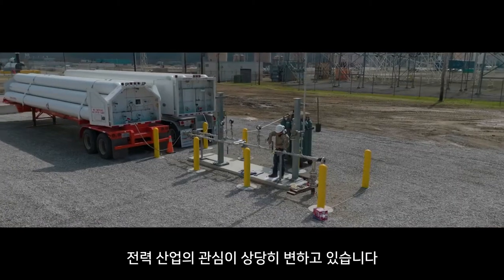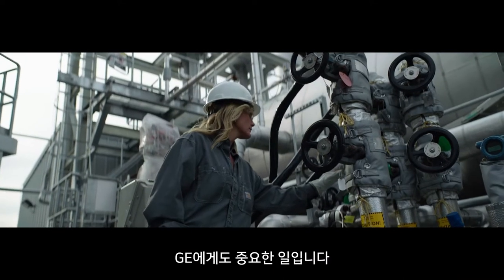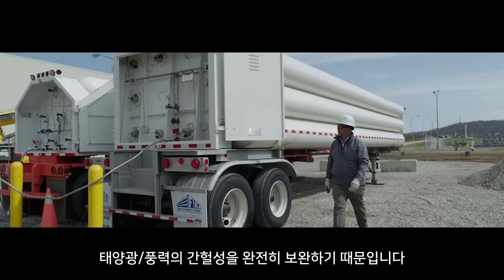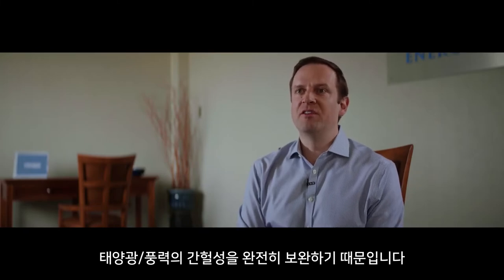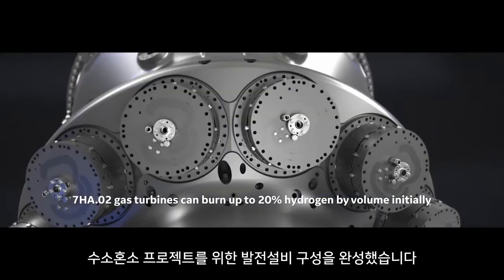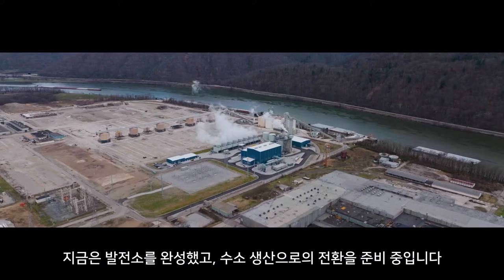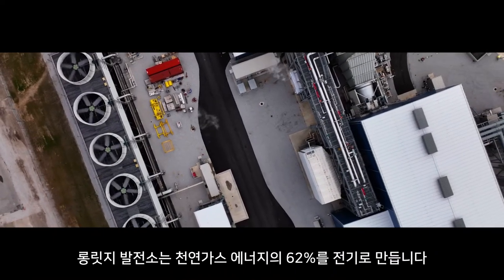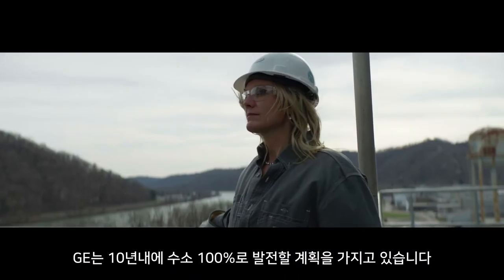GE, 롱릿지 발전소 7HA 가스터빈 수소혼소 성능 입증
GE는 오하이오 주 한니발에 위치한 롱짓지 복합사이클발전소(485MW)에 설치된 7HA.02 가스터빈에서 수소 혼합 연료를 연소하여 전력을 생산했다. 인근 산업시설에서 부산물로 생산된 수소를 사용한 이번 테스트를 통해 7HA 가스터빈의 수소혼소 성능이 입증했다.

GE는 더 나은 세상을 만들기 위해 도전을 멈추지 않습니다. 전력, 항공, 디지털, 헬스케어, 재생에너지, 적층제조(3D 프린팅) 분야에서 고객과 세상을 위해 지속가능한 솔루션을 제공합니다.

Building A World That Works